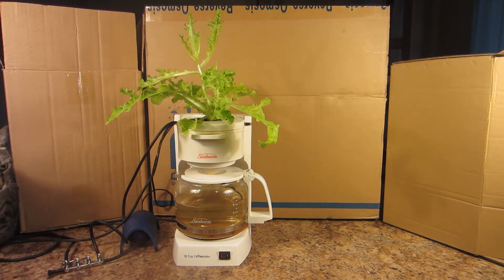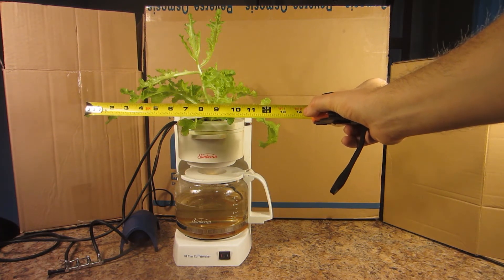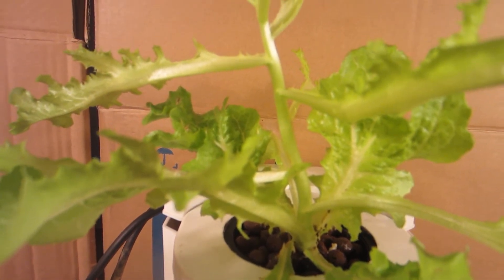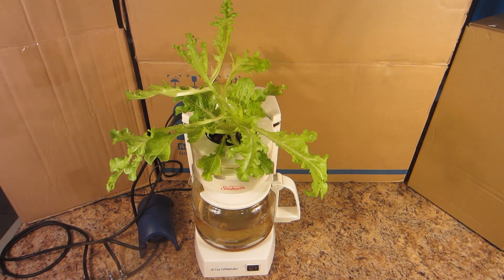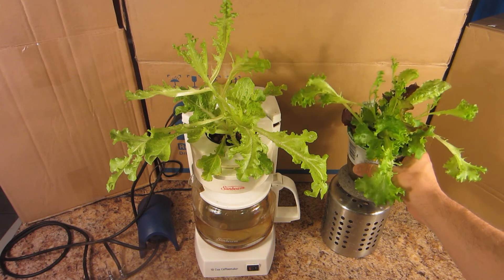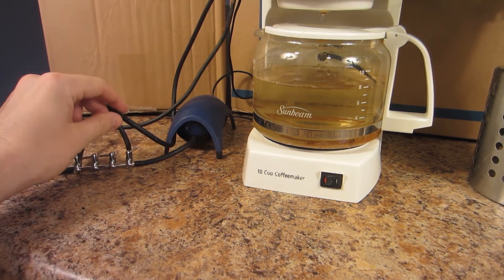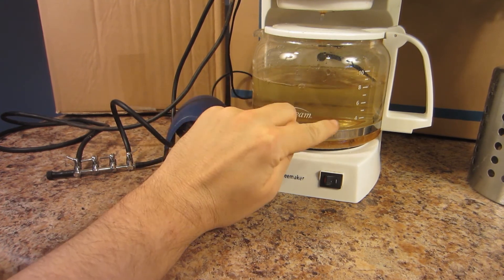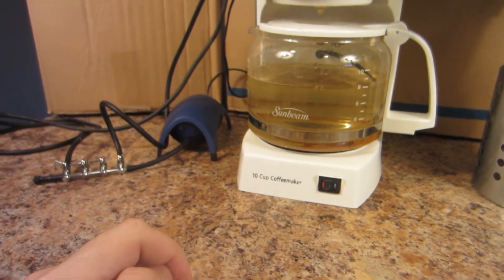Coffee Pot Hydroponics 1 Week Update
1 week update of the lettuce growing in the Coffee Pot Hydroponics